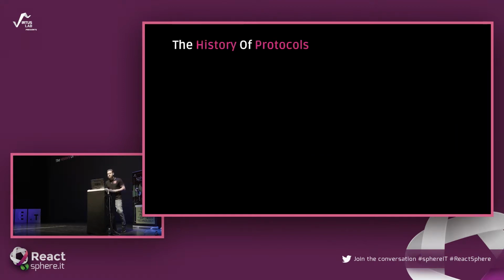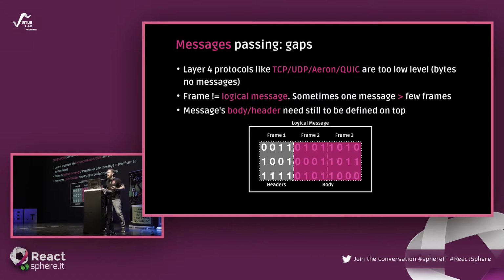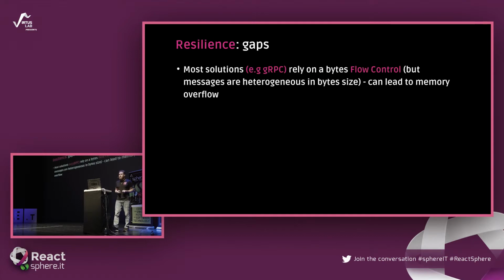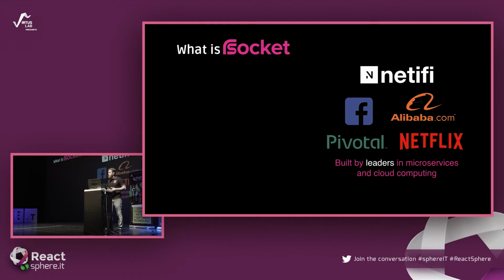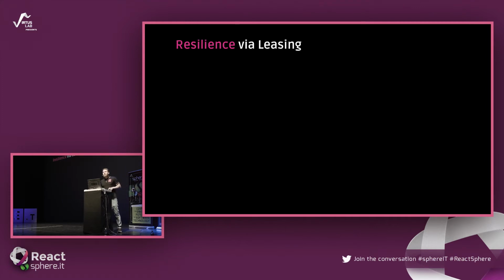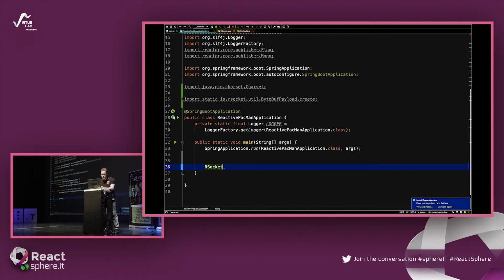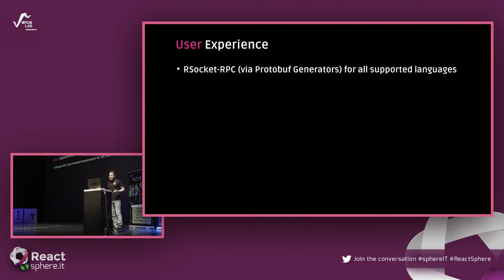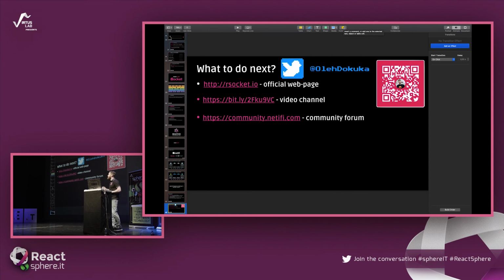ReactSphere: RSocket – Future Reactive Protocol by Oleh Dokuka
Are you making microservices/cloud-native applications? Are you frustrated by slow REST? Tired of unreliable gRPC? Do you need faster client-server communication, but don’t want to invent your own WebSocket-protocol? RSocket is a new application-level protocol capable of reactive streaming that can be used to simplify the way enterprises build and operate cloud-native applications. It enables traditional enterprise developers to build sophisticated, cloud-native, distributed applications.

RSocket is transport agnostic and can be used on top of any transport protocol like TCP/Aeron or even on top of HTTP/2 or WebSocket. RSocket has various interaction models so it can satisfy the needs of today applications. The protocol is agnostic when it comes to programming languages, message formats, and API architecture. Any developer can use RSocket to meet all business requirements. RSocket simplifies life for any startup or enterprise, whether it is used in a protocol implementation like Java, C#, C++, JavaScript or deployed in an RPC framework.

In this presentation, we are going to cover all these cases and concepts and answer why, when and how you can start using RSocket today and how high traffic giants like Facebook, Netflix and others have adopted RSocket.